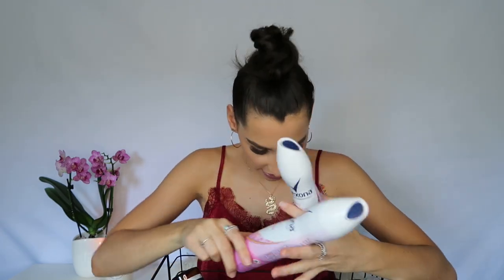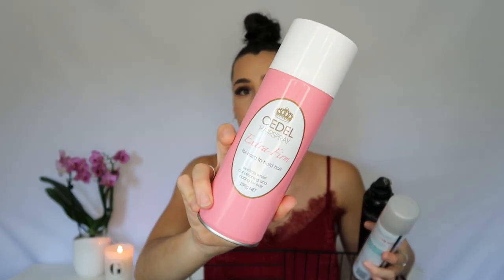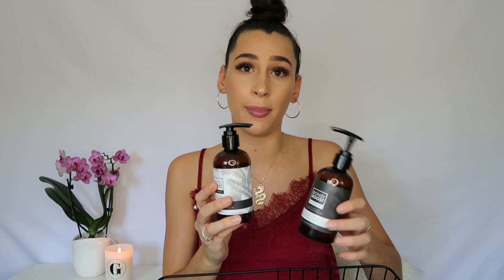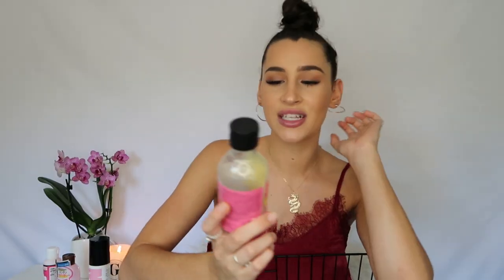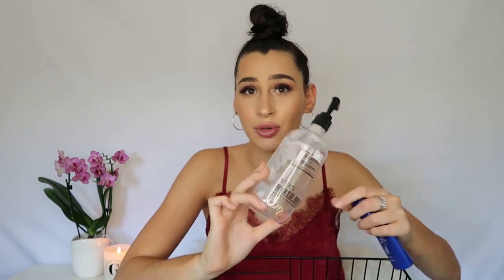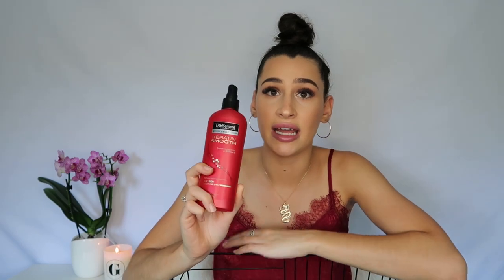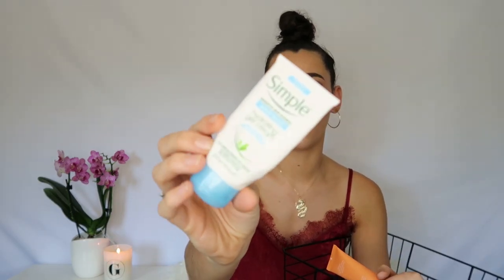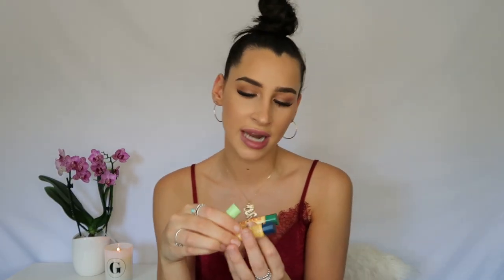EMPTIES | WHAT I'VE USED UP + FAVOURITE PRODUCTS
Hey guys, I love empties videos and have been collecting my used products for a a couple of months to show you guys what I love, and what I don't love. I hope you guys like this long video. Lots of love, G xx

If you have made it this far, I hope you have an amazing day where ever you are in the world xx